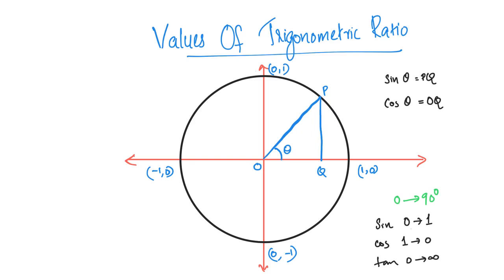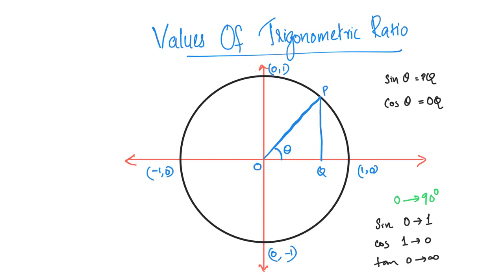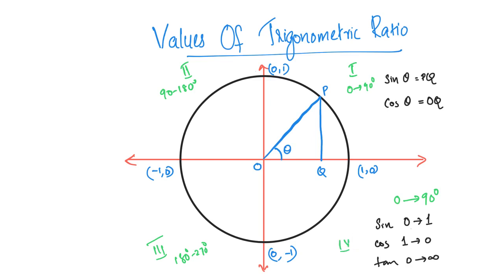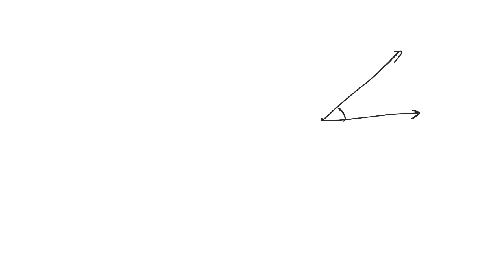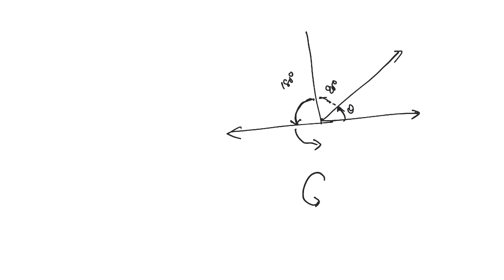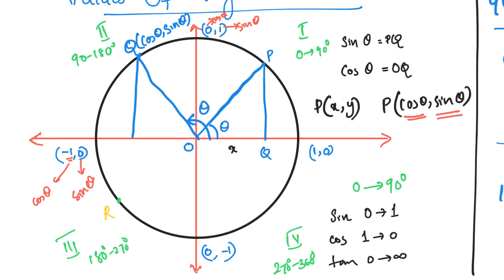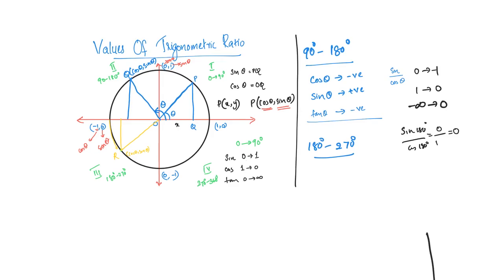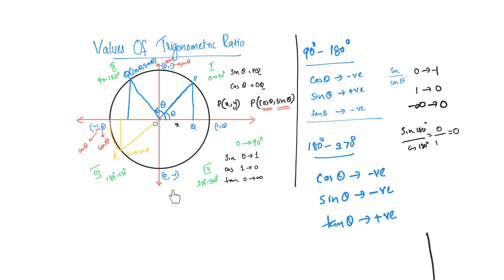Trigonometry - Values of trigonometric functions in different quadrants -Malayalam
What are values of sin,cos and tan in different quadrants